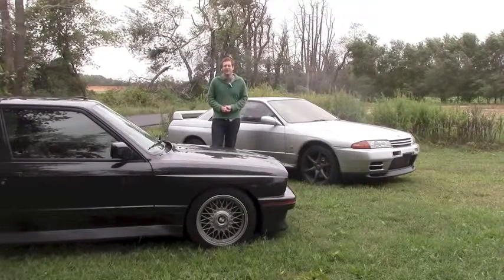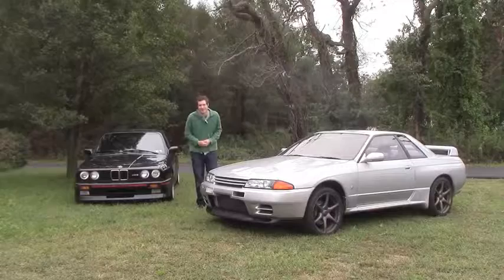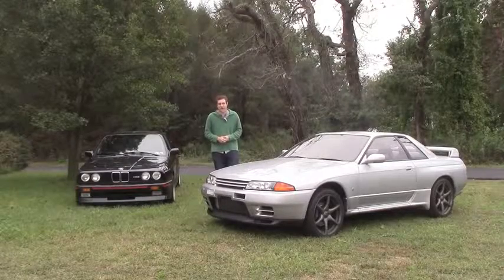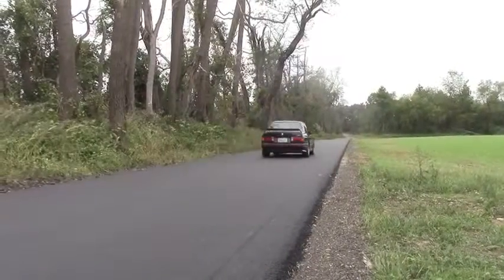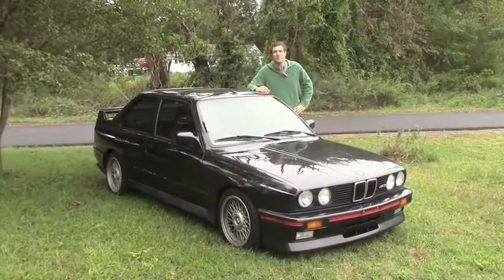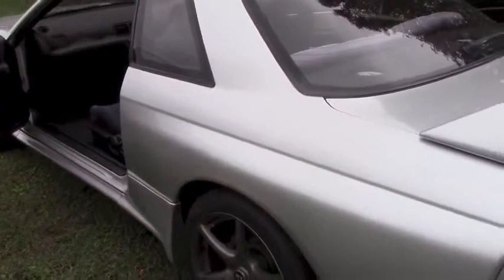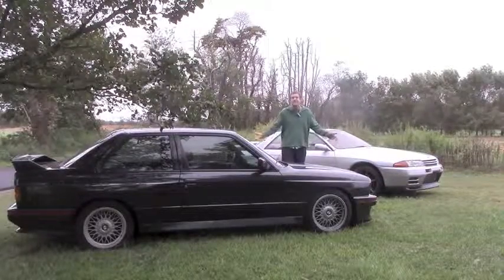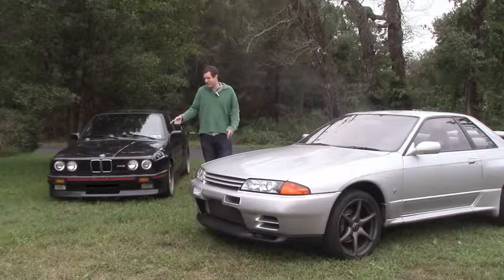E30 BMW M3 vs Nissan Skyline GT R